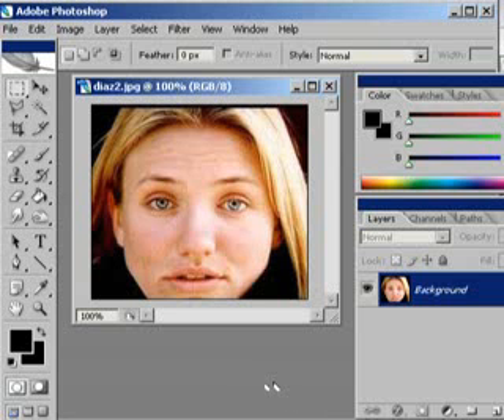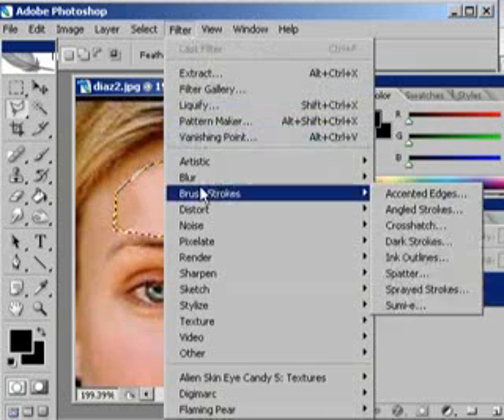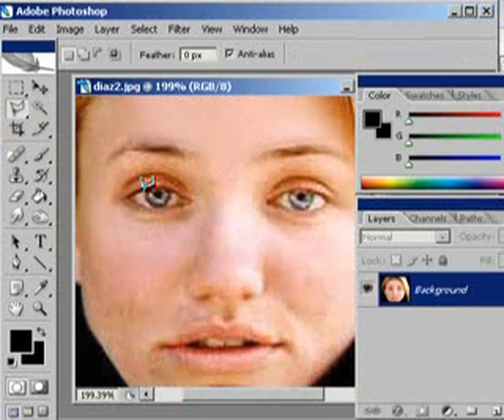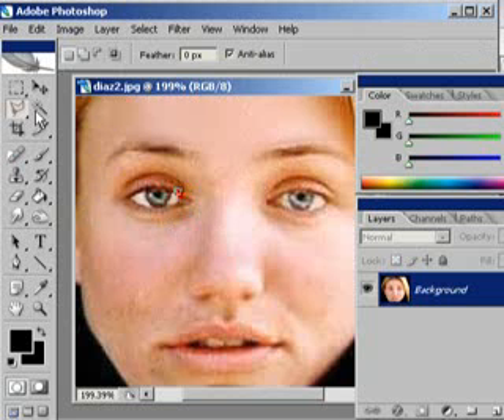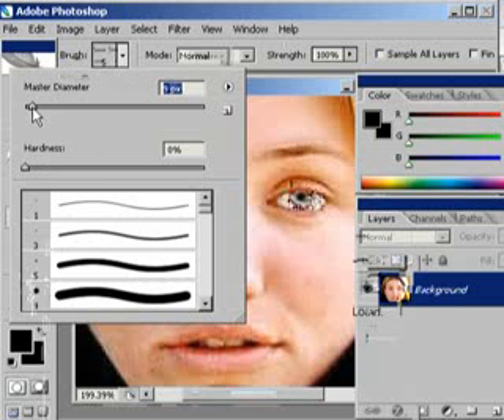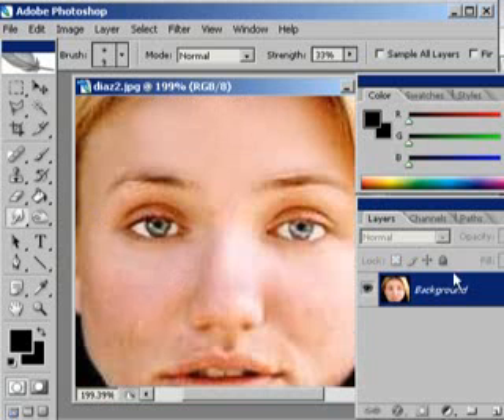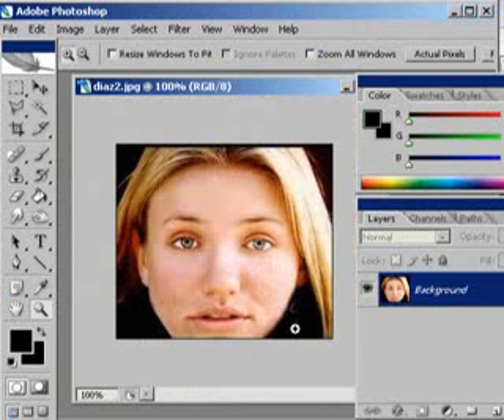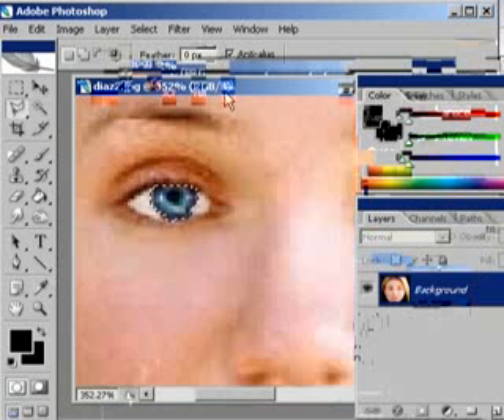Photoshop tutorial- Make Celebrity look better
This video by jimmyrcom shows how to edit a celebrities face with photoshop to make it look better. He has updated this video.